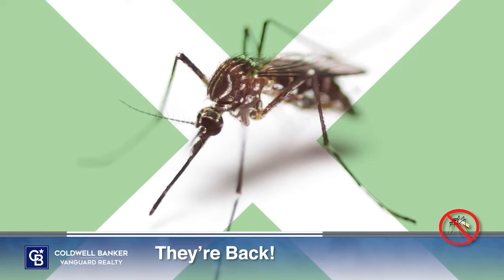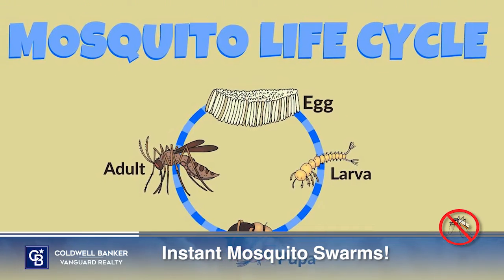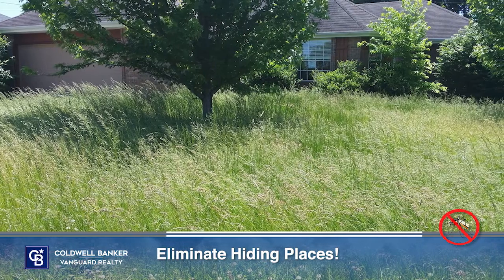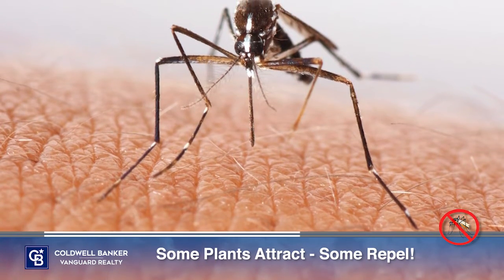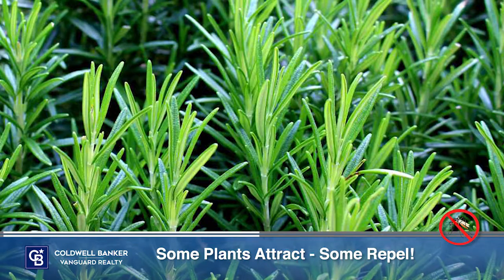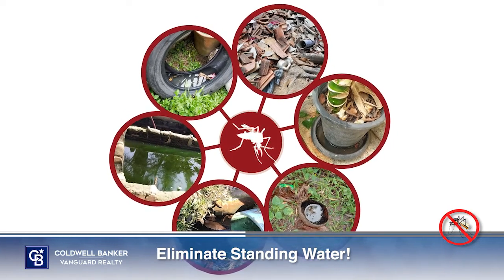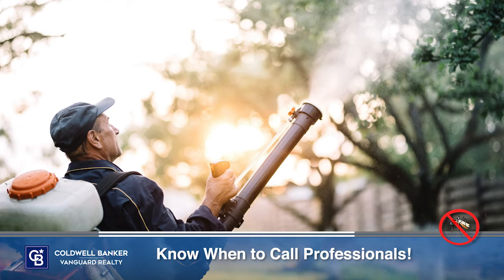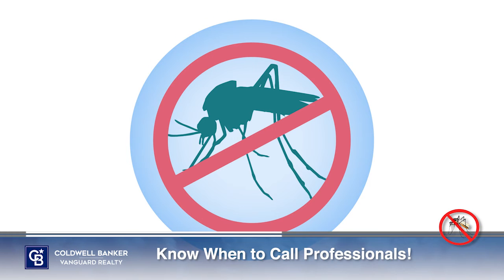4 Mosquito Control